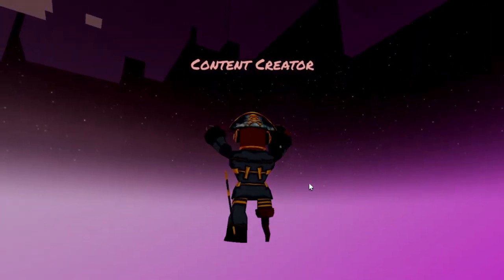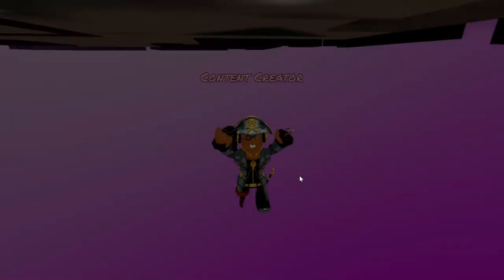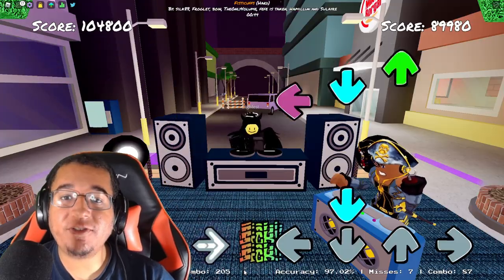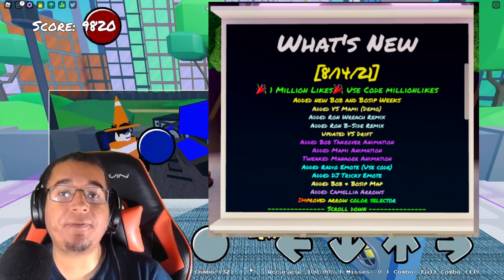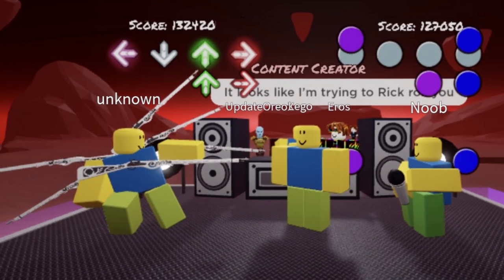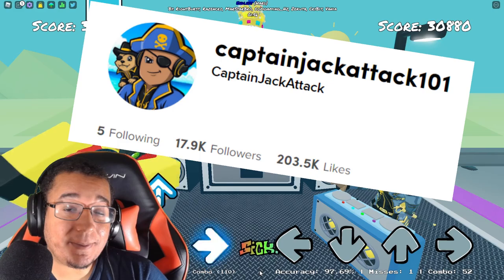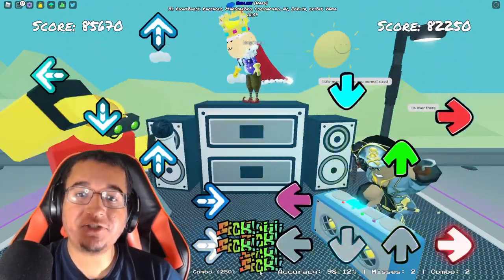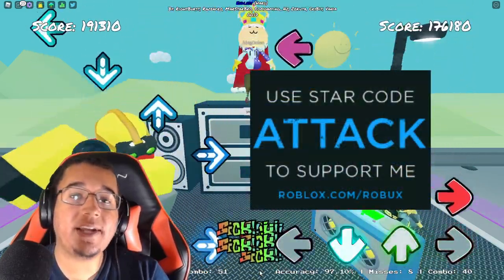TOP 7 CRAZIEST GLITCHES in Roblox Funky Friday?!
Today we'll be going over the Top 7 Craziest Glitches ever discovered in Roblox Funky Friday! From game-breaking glitches to simple ones that even you could probably do, we'll go over them all! Which glitches did you know from the video? Comment them below!

Timestamps
0:00 Intro
0:22 Map Background Glitches
1:38 Toggable Prop Glitches
2:37 Corner Wall Glitches
3:18 100% Sick Glitch
4:33 The Noob Glitch Invasion
5:51 The "Garcello" Glitch
6:57 Various Animation Glitches
8:14 Outro